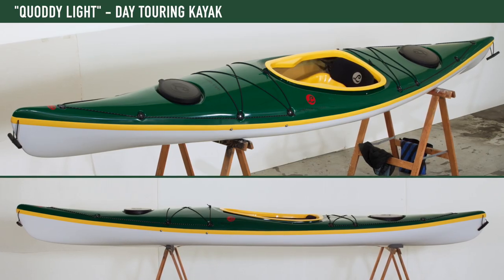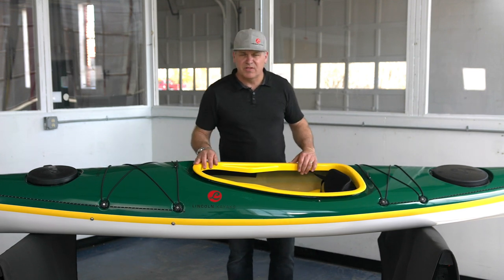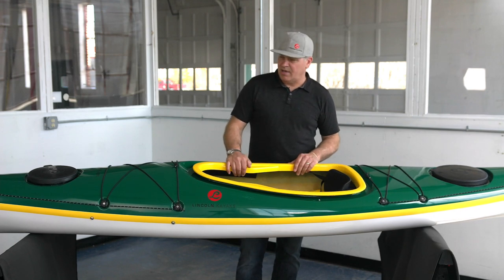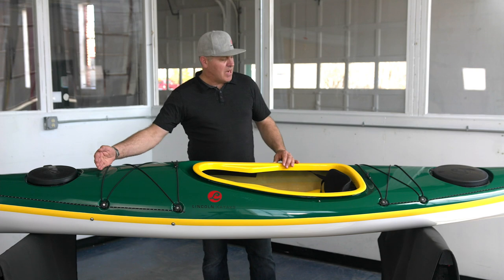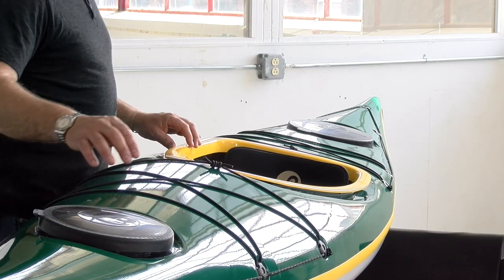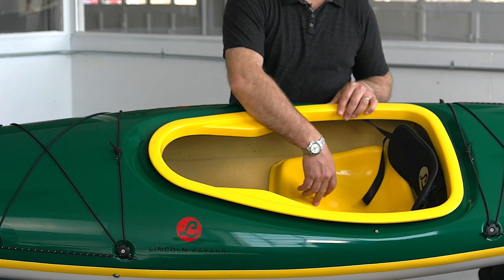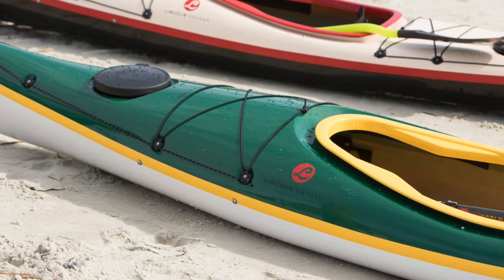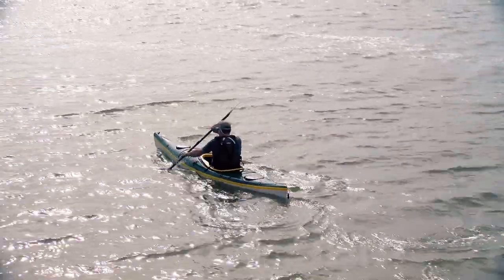"Quoddy Light" Kayak Overview